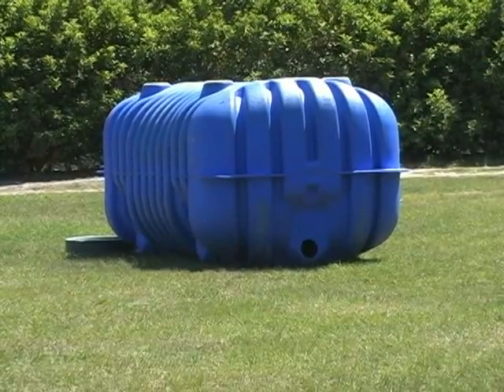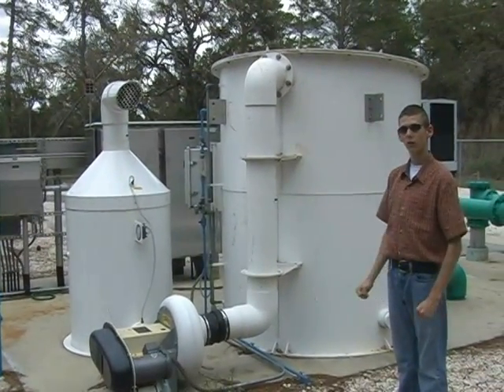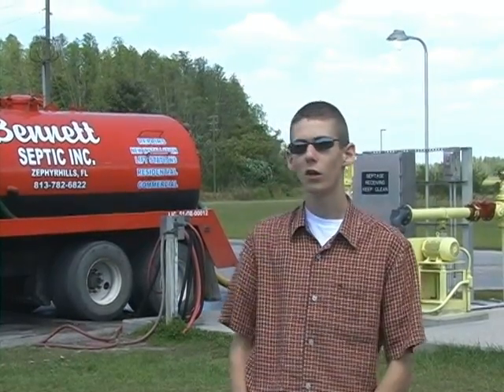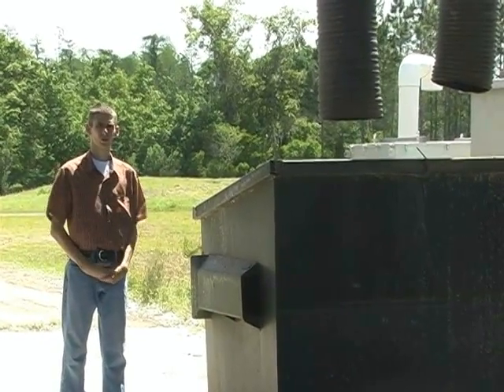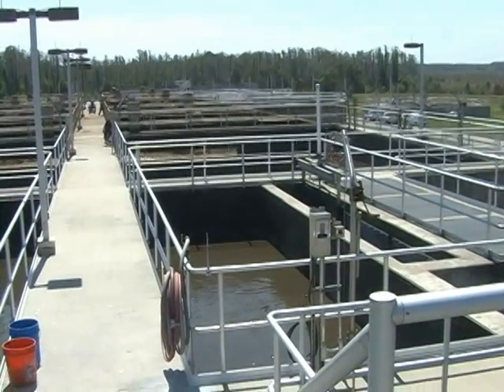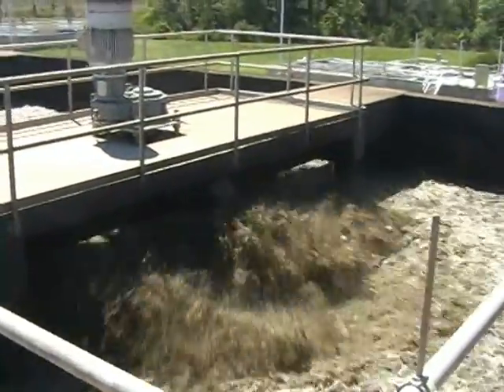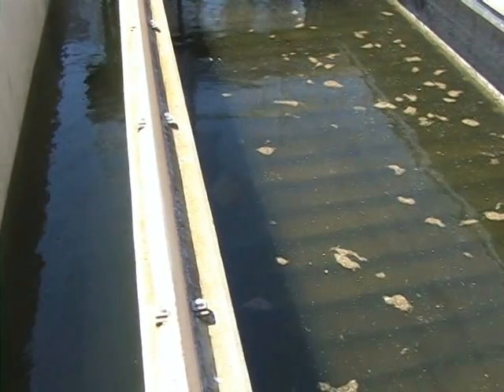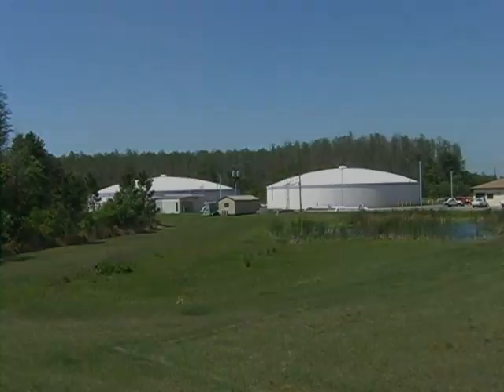Understanding Wastewater Treatment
This was a video I produced in 2006 for my senior project in high school. It explains the wastewater treatment process from the time water leaves your house to the redistribution phase. My senior project speech had to be 6-10 minutes and length and they generally did not advise video production, as it usually resulted in immaturity. I decided to upload this to YouTube as it can be very informative and educational to others.